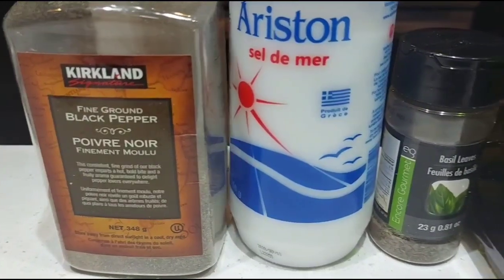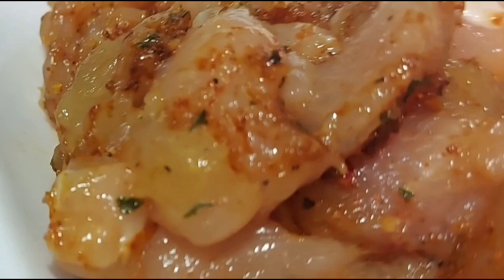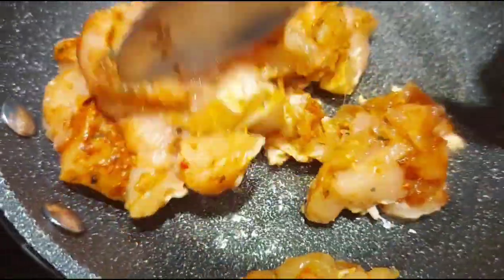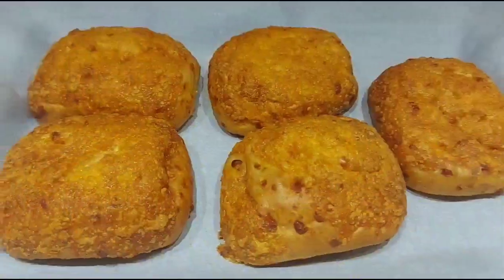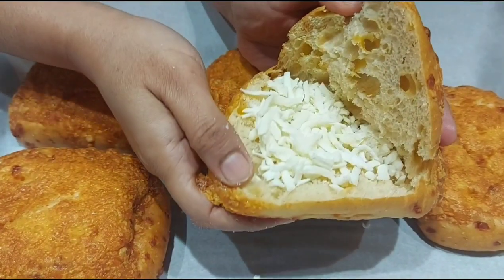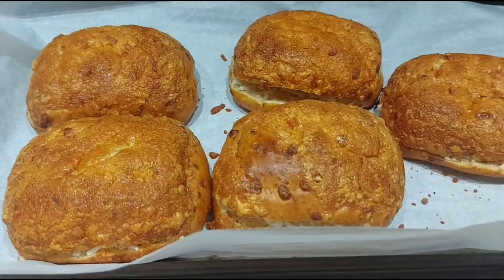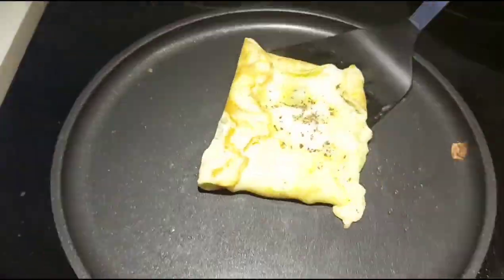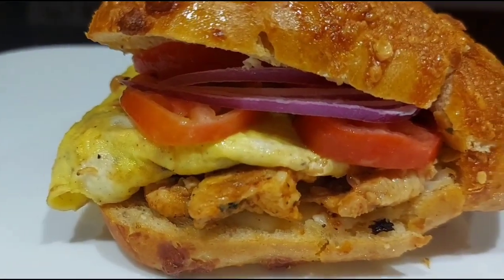Chicken & Egg Sandwich | Panera Bread Style Sandwich English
Delicious sandwich prepared using vegetables, egg and chicken.